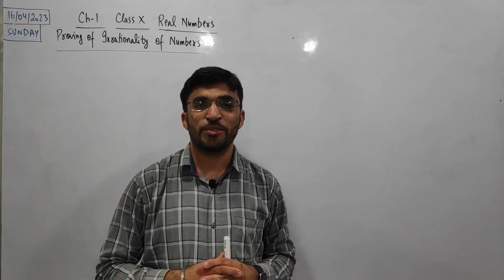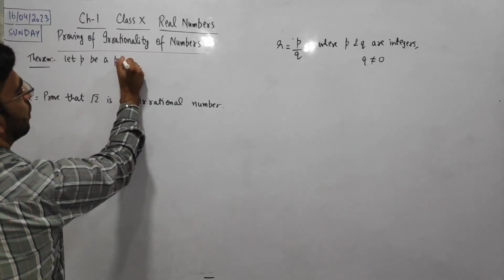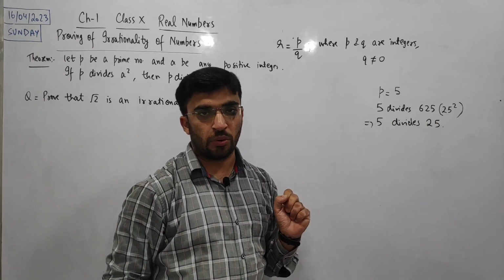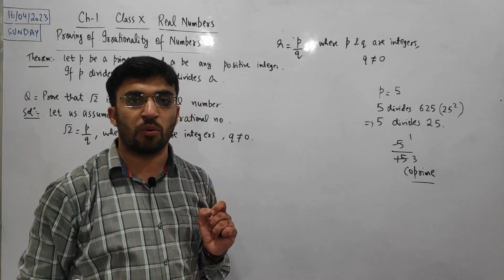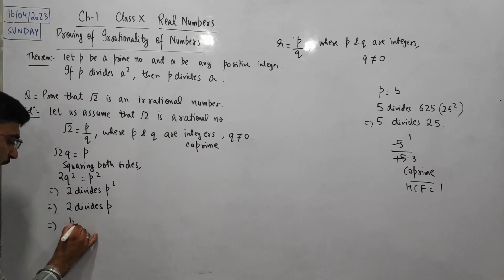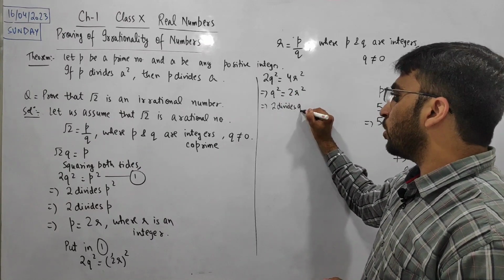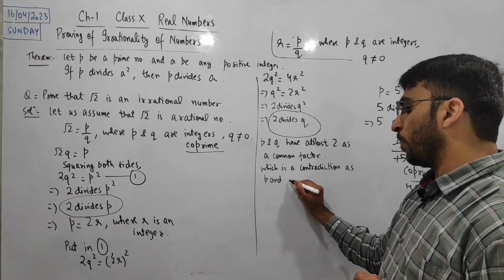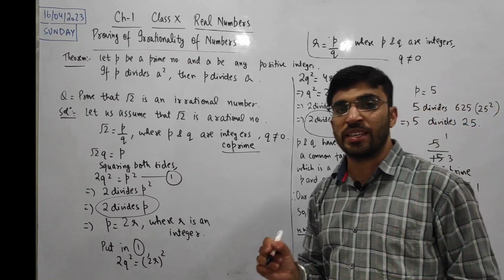Class X Ch-1 Real Numbers Proving of Irrationality of Numbers.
In this video, a very important topic PROVING OF IRRATIONALITY OF NUMBERS of Class X Ch-1 is being discussed.
For online/offline classes kindly call/whatsapp- 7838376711,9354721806